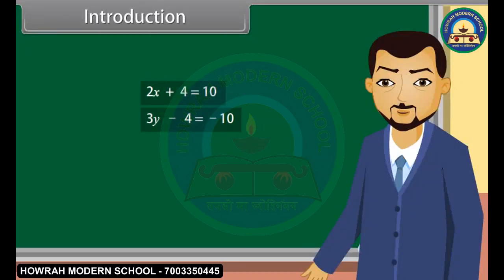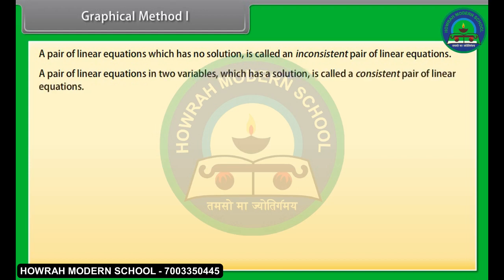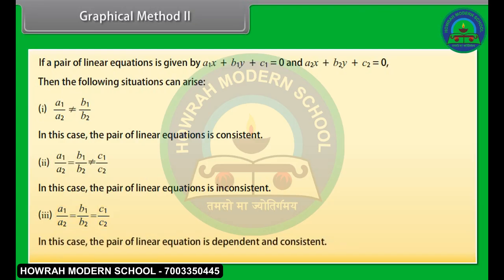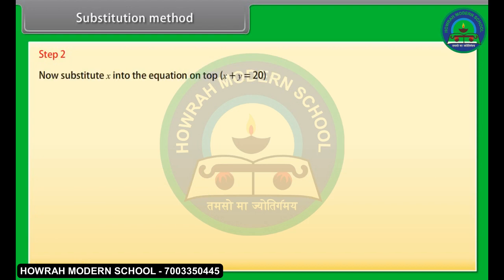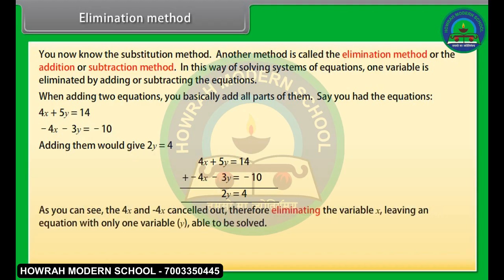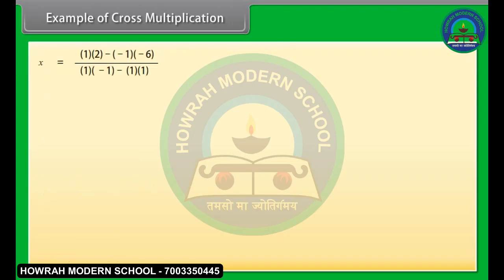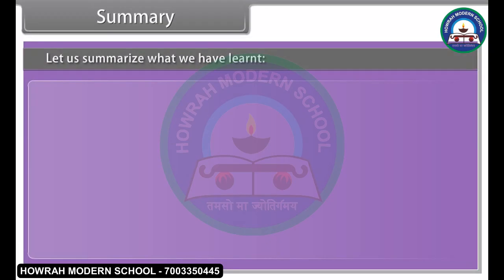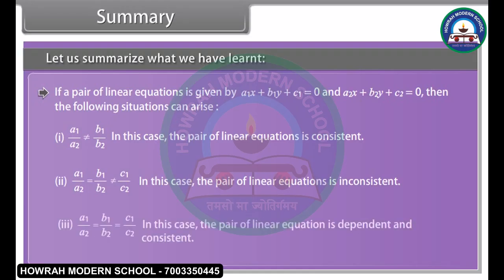Class 10th EM Maths Pair of Linear Equations in Two Variables